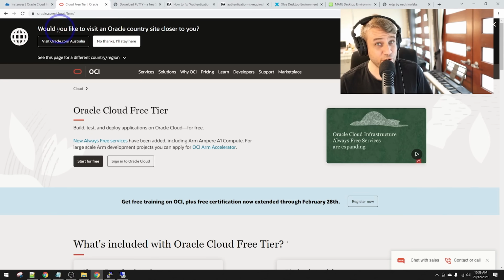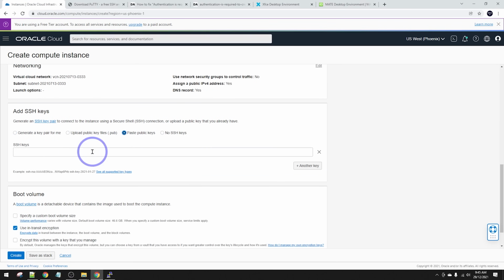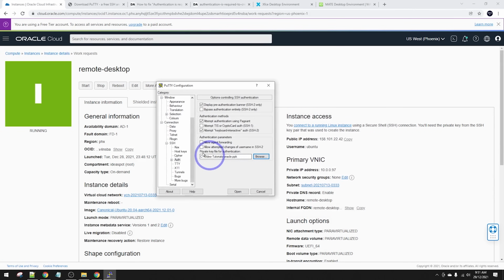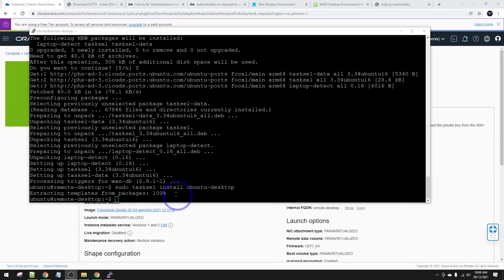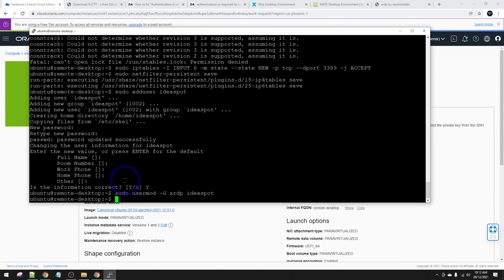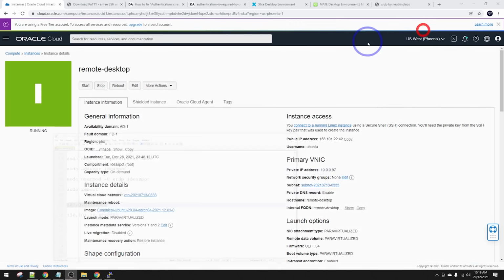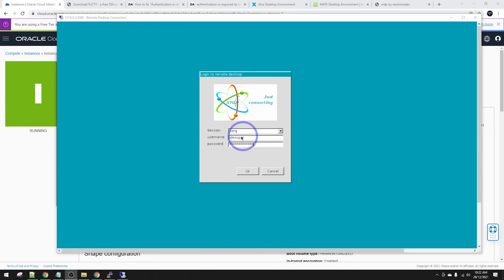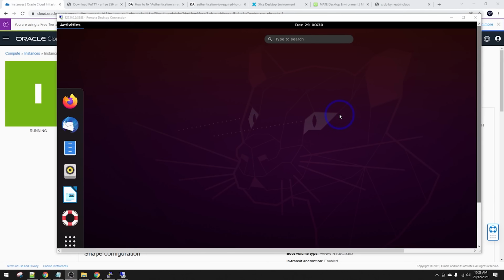Remote Linux Desktop from Windows (Free Method)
It's possible to setup a VPS with remote desktop access from your windows PC. We can do this even using a free VPS, which will demonstrate here in our video tutorial using Oracle's free tier VPS. First we setup a VPS running ubuntu, install gnome desktop and Xrdp for remote desktop. Then we can connect our home windows PC to our server and use the remote desktop!

Here below are all the commands we used in ubuntu during the video:

0:00 Introduction
0:45 VPS setup
1:33 SSH Key setup
2:21 Connect to server and setup
5:44 Oracle firewall config
6:32 Connecting to Remote Desktop
8:35 fix color profile popup
9:25 conclusions